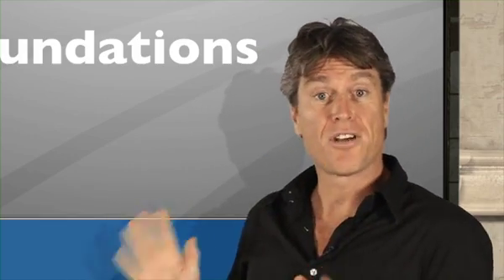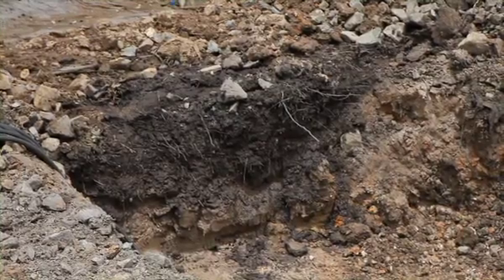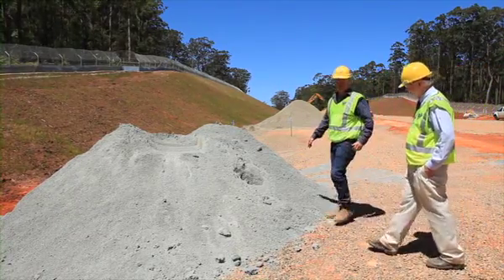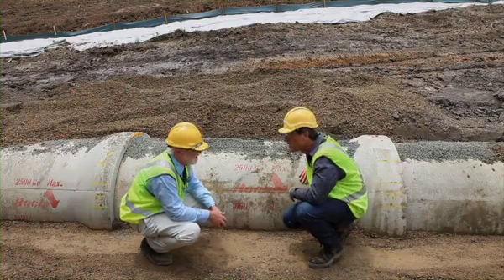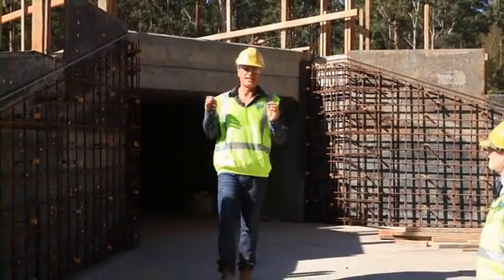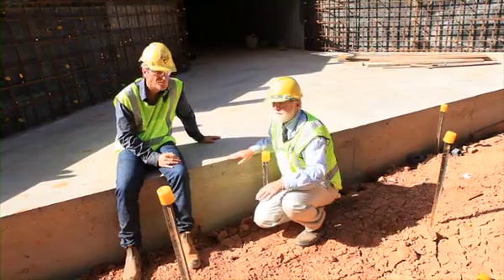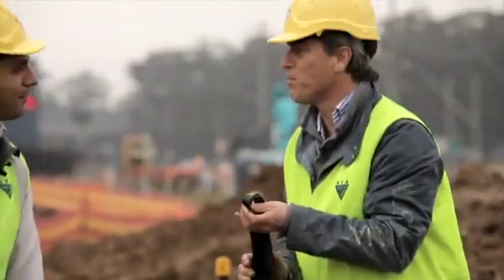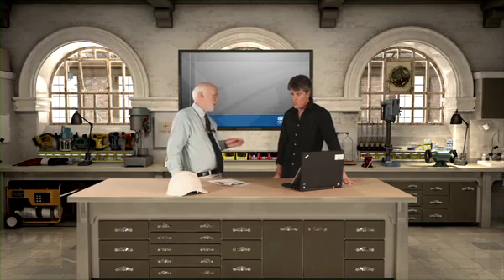Construction Stormwater Drainage - Training Module R11 - Module 6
Overview on building long lasting stormwater drainage elements, with minimal impact on the environment. Episodes cover culvert design, component manufacture, short term environmental controls, foundations and backfill, construction loads.